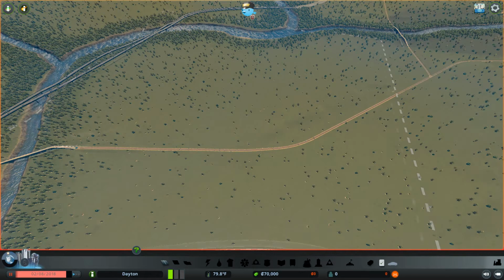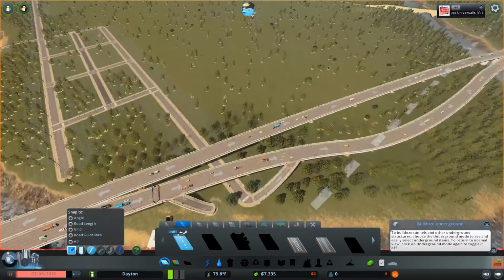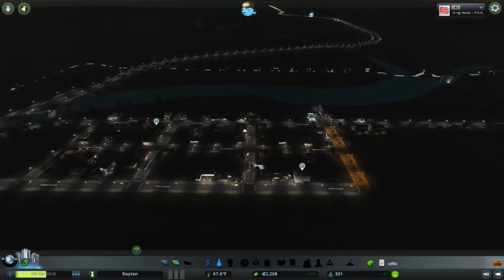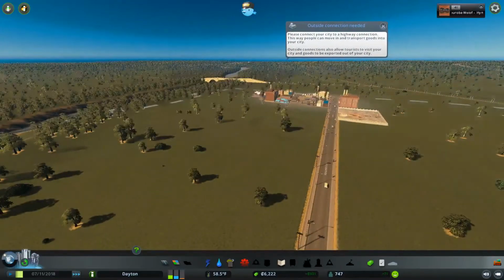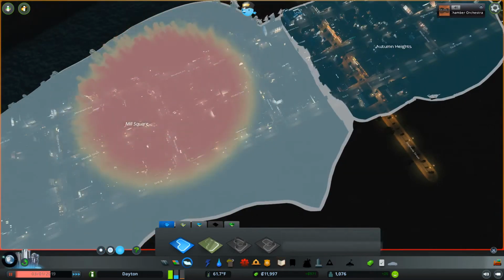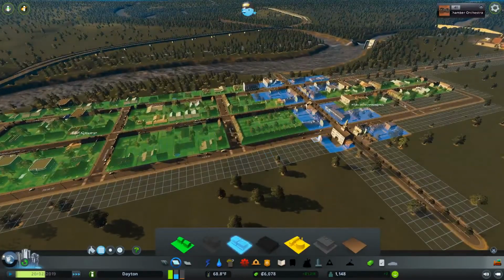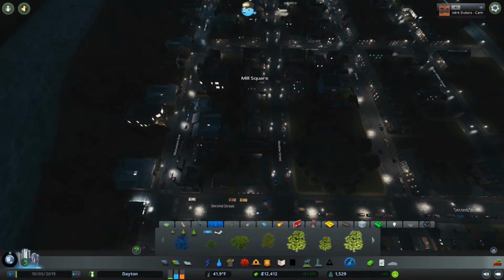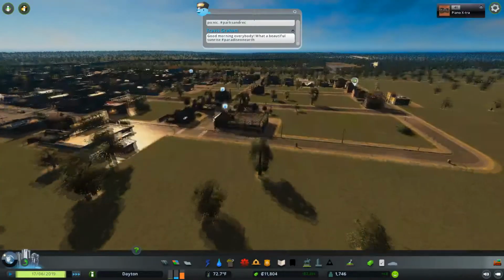Building Dayton - Cities: Skylines ep 1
In this video I build Dayton Ohio as an older city with some historical parts.